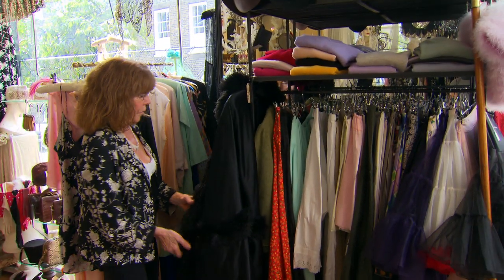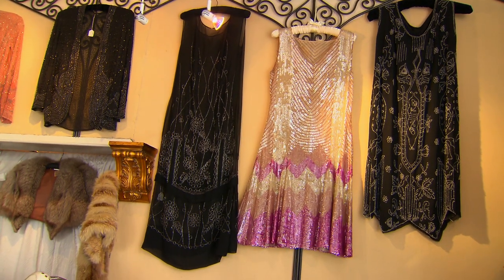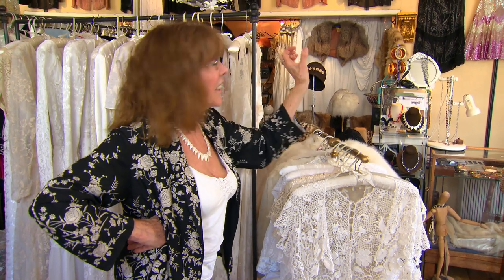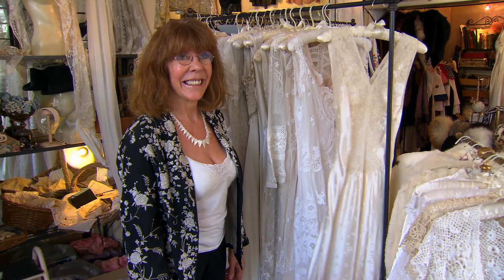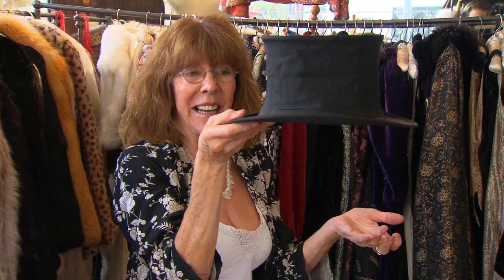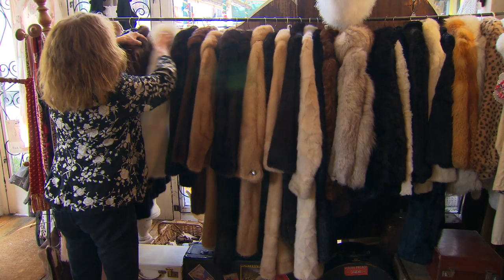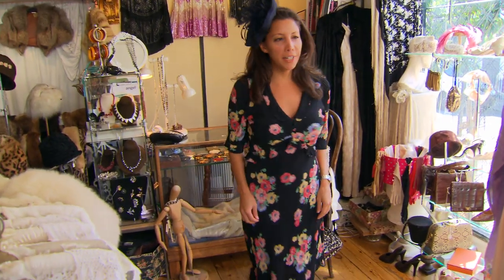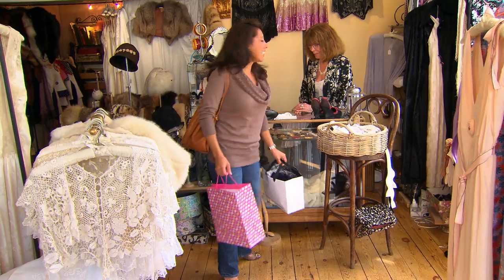BEST VINTAGE STORE IN LONDON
Annie Moss owns one of London's best vintage stores "Annie's vintage" where Kate Moss and Pearl Lowe are regulars. Take a look at unique 100 years old pieces. This place is every vintage lover’s dream.